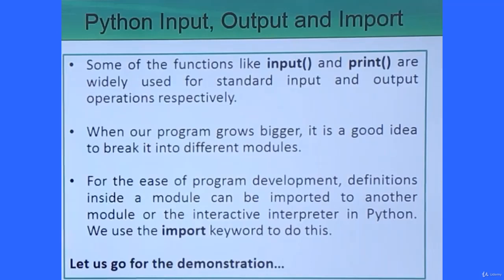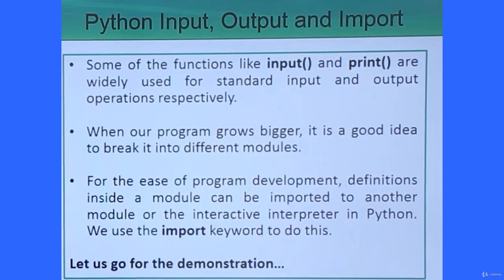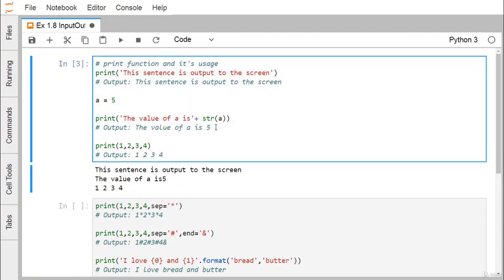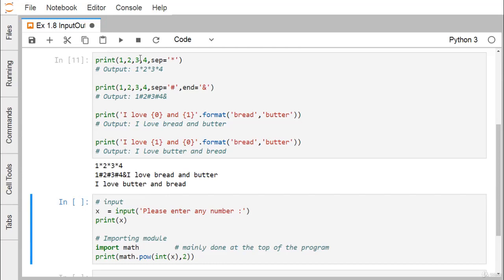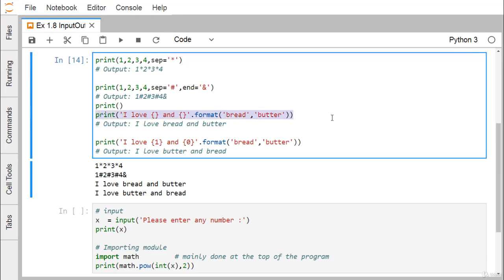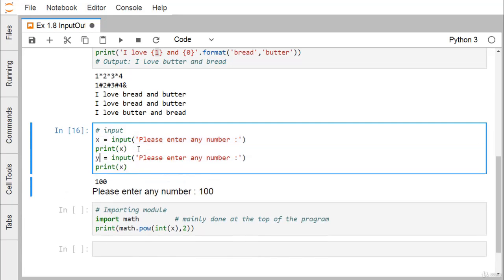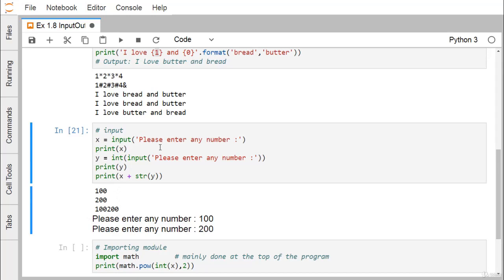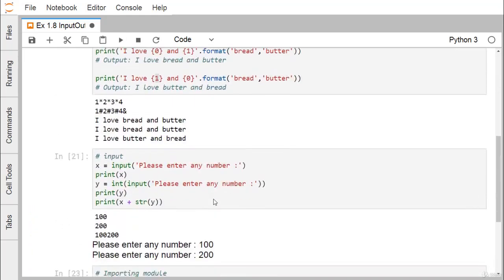#42 - Python Input, Output And Import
Output: The information produced by the computer to the user is called output. ... Python provides us with the two inbuilt functions as input() and output().

Simple output in Python. Simple output is one of the first things that you would learn when learning a new programming language. This is because output is one of the basic programming constructs and simple output is the easiest kind of output to use. Simple output is just the printing of text to the console.

The input() function allows a user to insert a value into a program. input() returns a string value. You can convert the contents of an input using any data type. For instance, you can convert the value a user inserts to a floating-point number. input() is supported in Python 3.